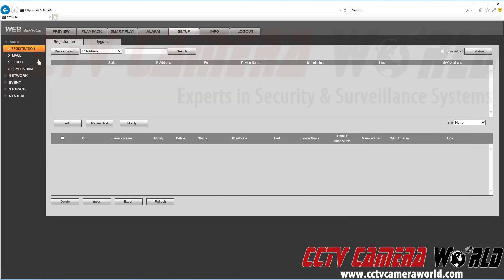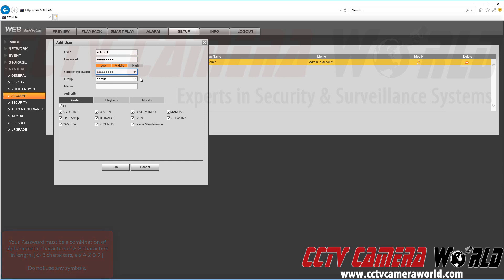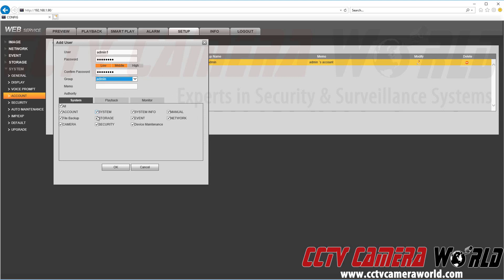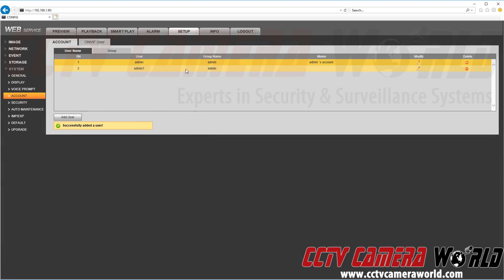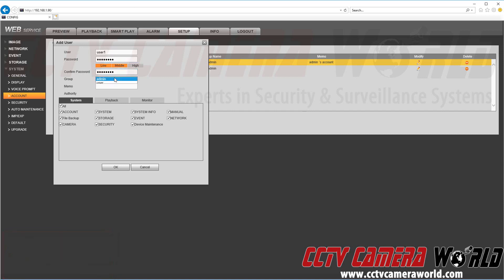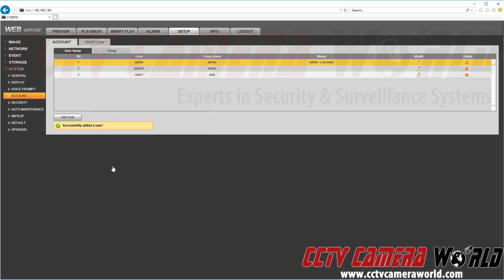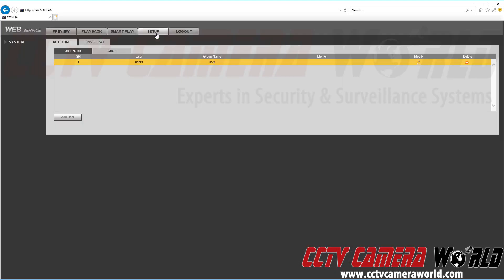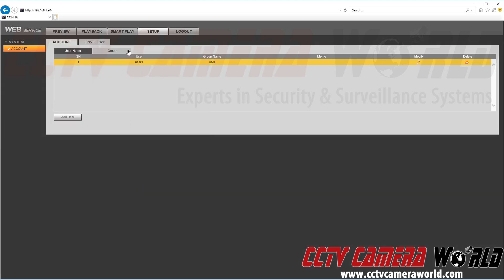How to Create User Accounts Using the Web Interface on your DVR NVR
This video will demonstrate how to create new users and restricted users on your DVR/NVR using the web interface. You can access the web interface by typing the IP address of your DVR/NVR into Internet Explorer.